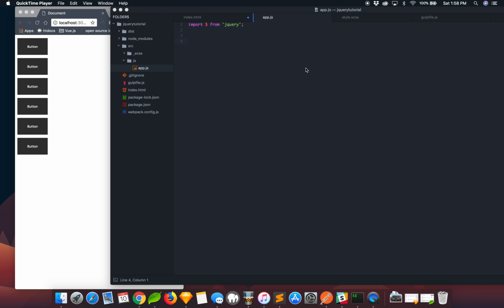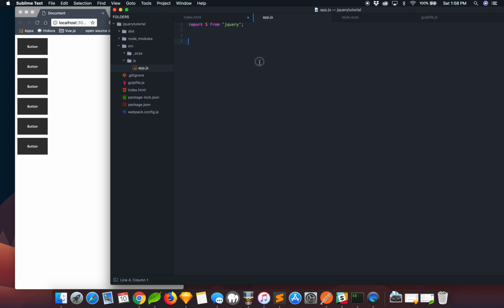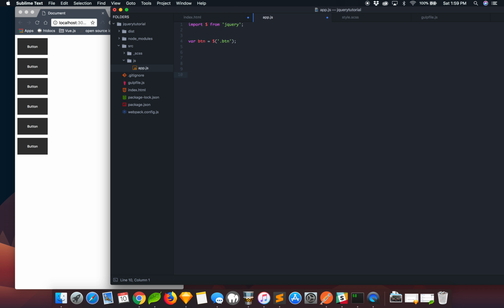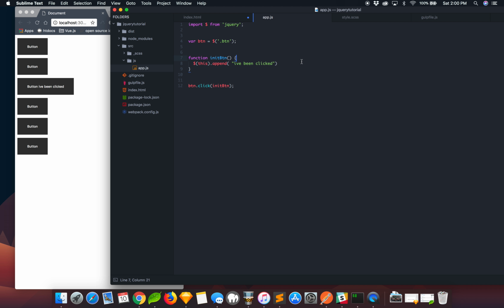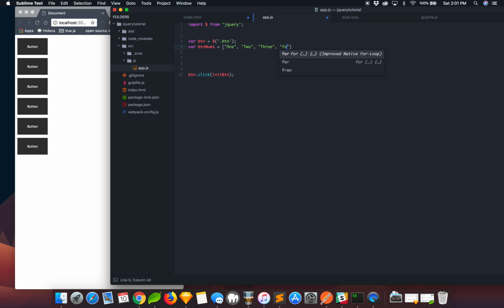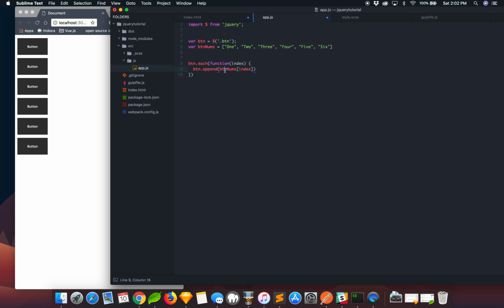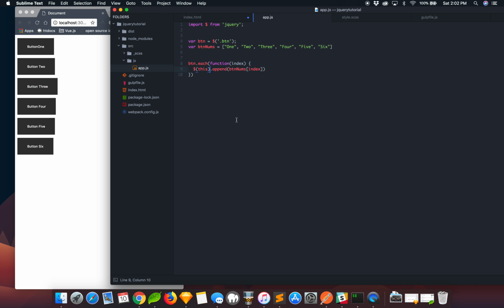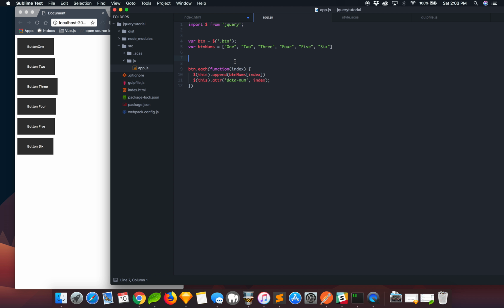Using the $(this) selector in jQuery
How to use the $(this) selector in jQuery